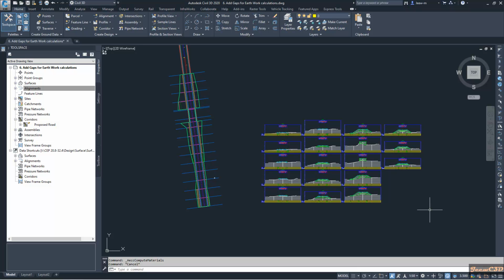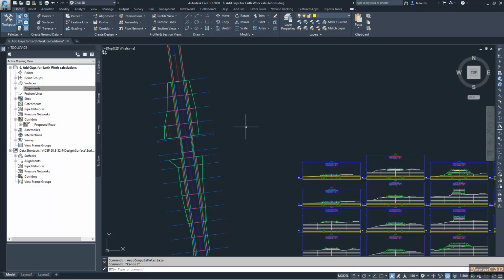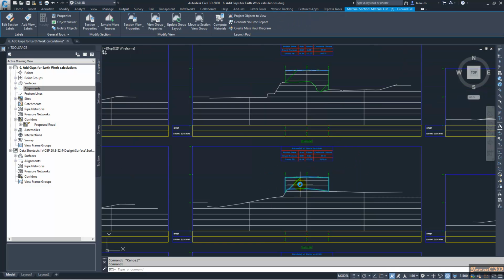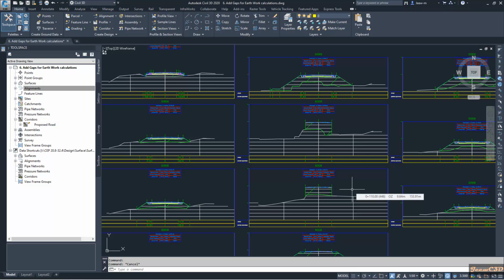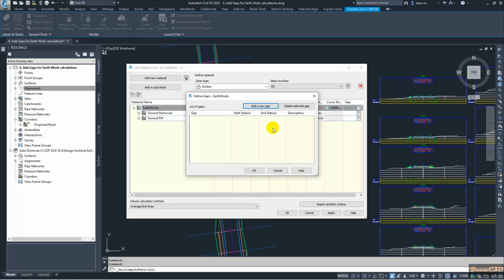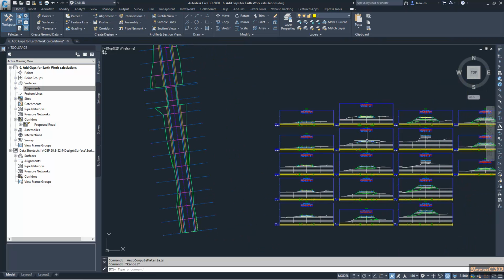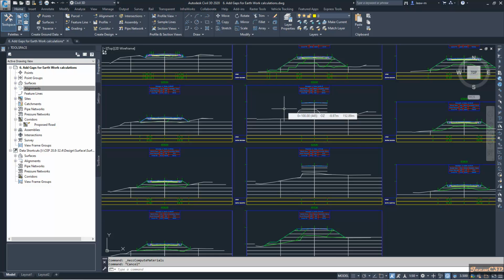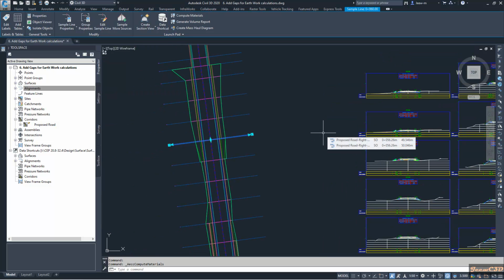Civil 3D Add a Gap in to Material Quantities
In this video we are going to see how to add a gap in material quantity calculations. Usually in a Road with Bridge section if you use normal surface comparison to calculate earth works, you will end up in wrong quantities because of the fill section added in bridge area. To avoid this you have to add a gap in material calculations.

For Clarification & Training related to Civil 3D Road Design